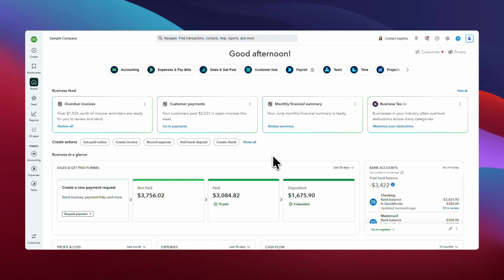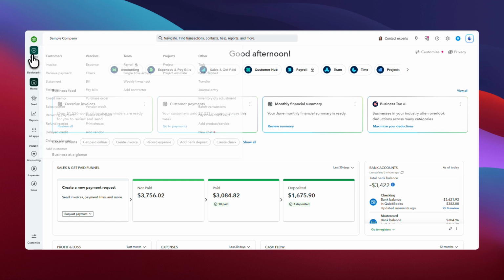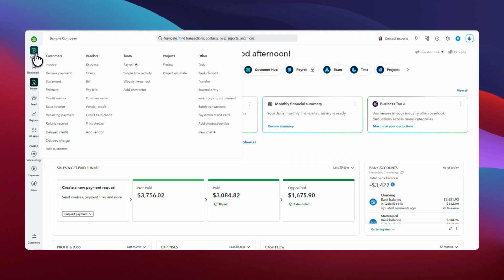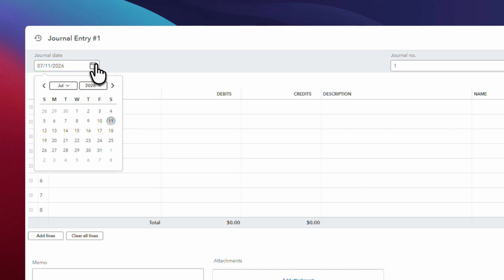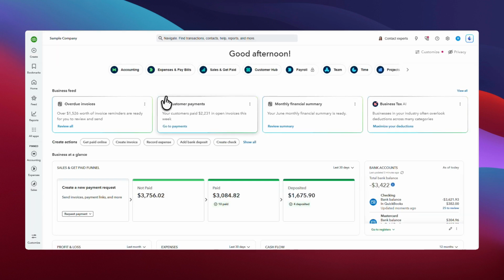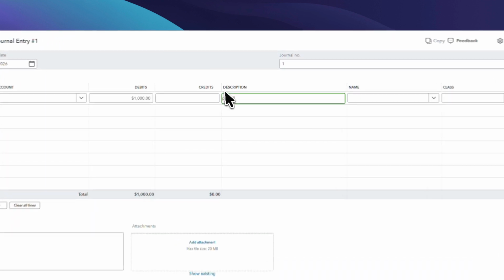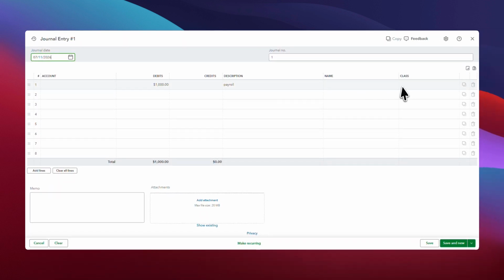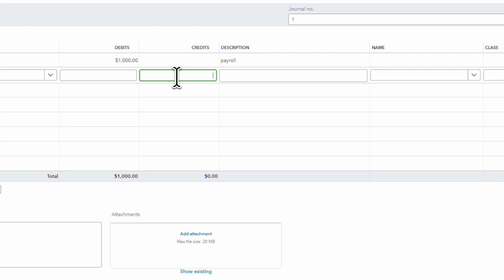How to Enter a Manual Paycheck in QuickBooks Online (2026 Updated Guide)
Learn how to enter a manual paycheck in QuickBooks Online the right way! In this 2026 step-by-step beginner tutorial, I'll show you how to record a manual paycheck, enter payroll details, and keep your payroll records accurate. Perfect for beginners and anyone looking to better manage their accounting and bookkeeping.